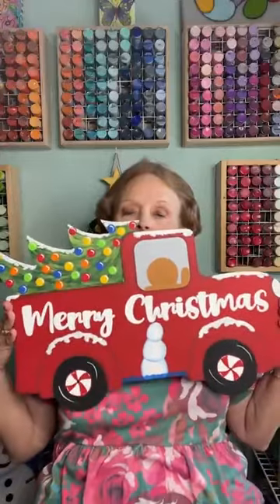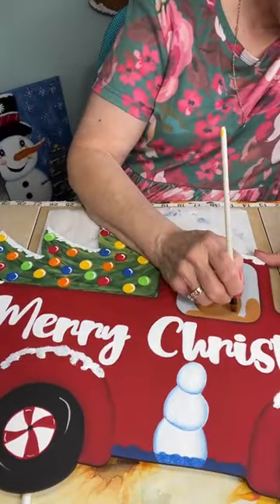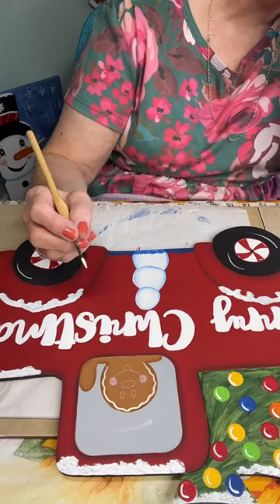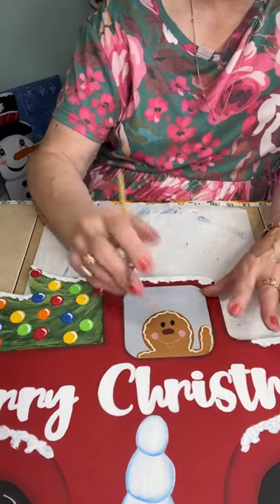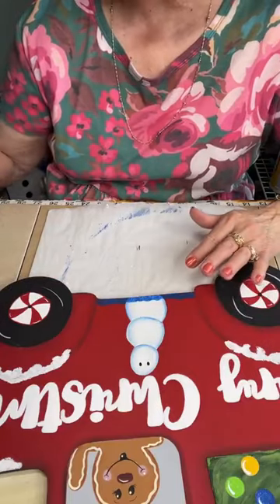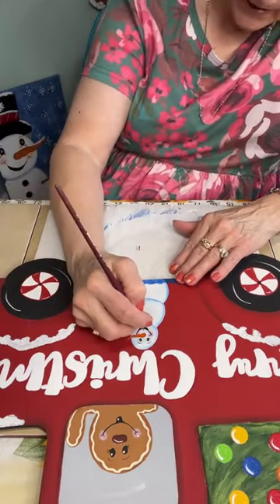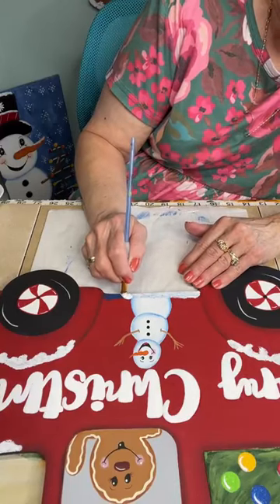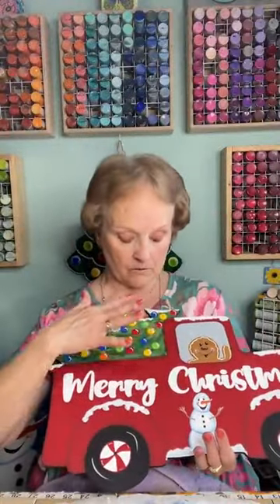Painting A Christmas Truck 10 3 24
Learn to paint, shade and detail a cute Christmas truck cutout.